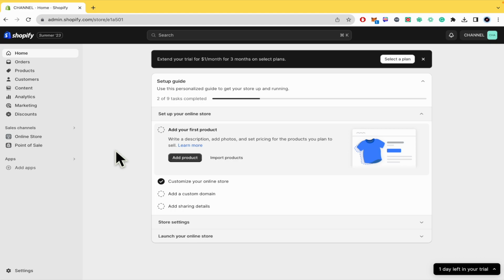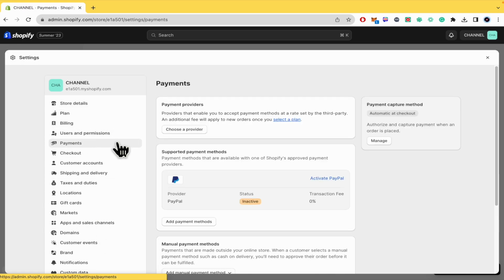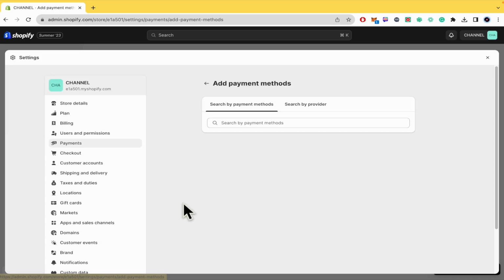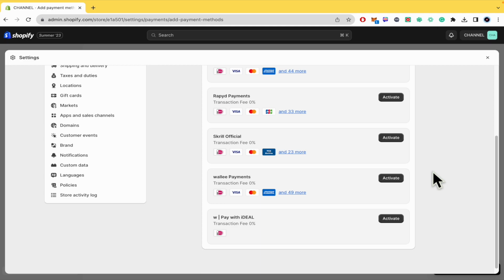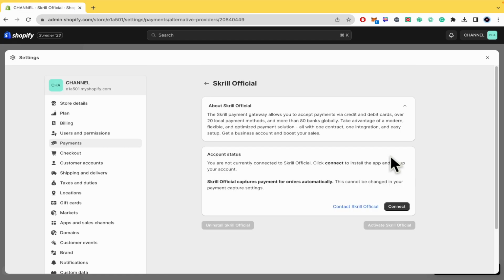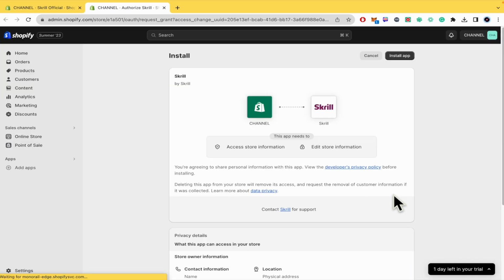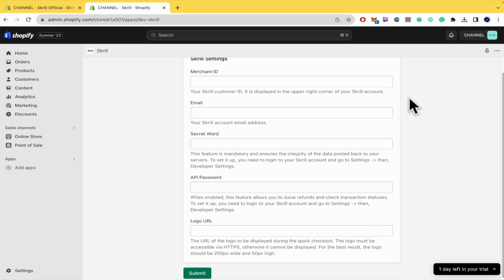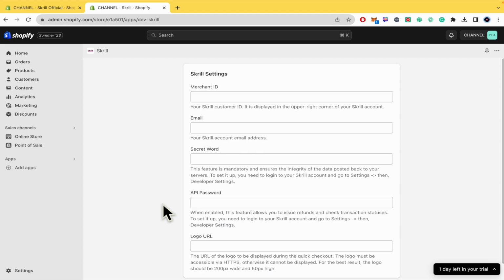How to Add iDeal Payments to Shopify Store - 2026 Easy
In this video, we have shown How to Add iDeal Payments to Shopify Store / ideal payment gateway / ideal payment method